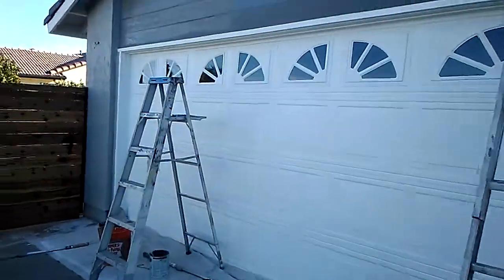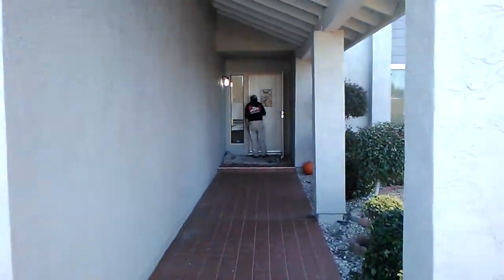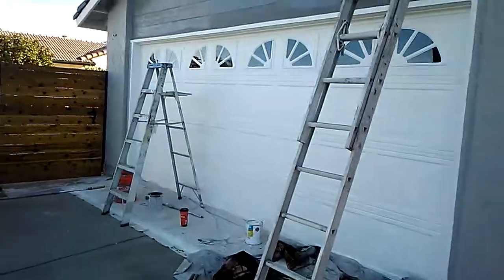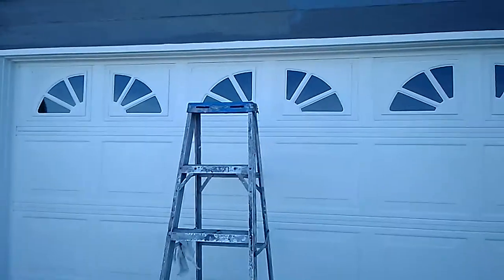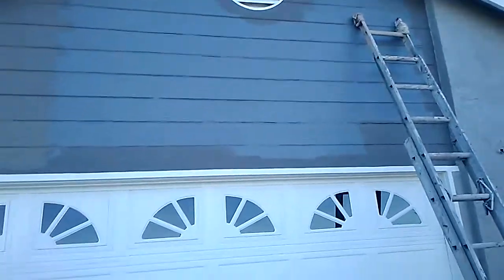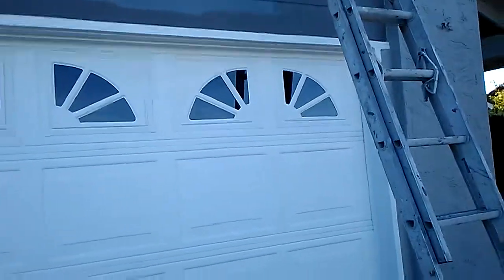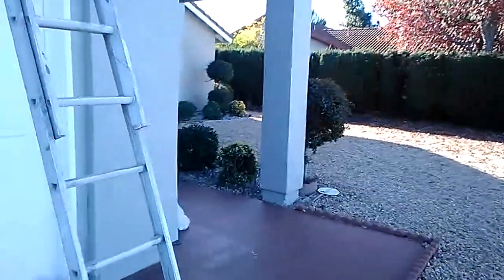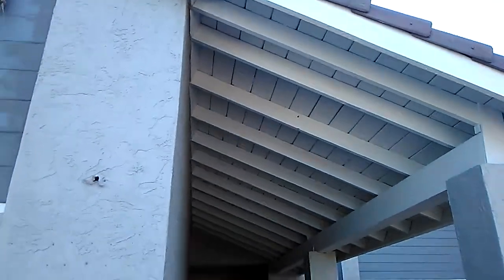Greenside Painting another repaint